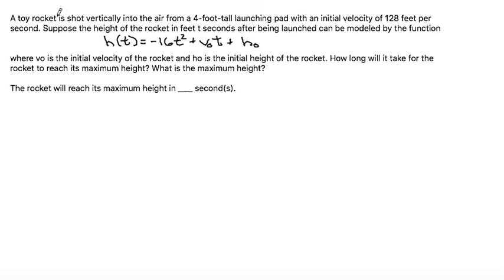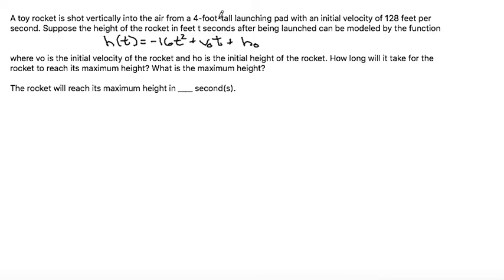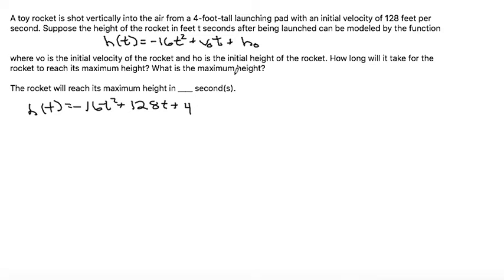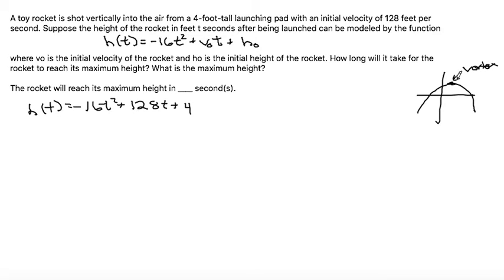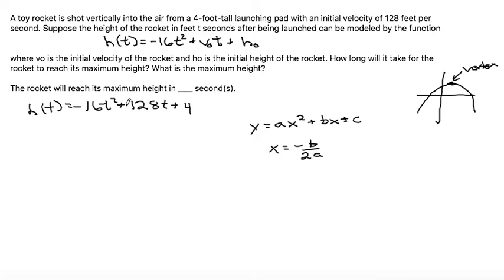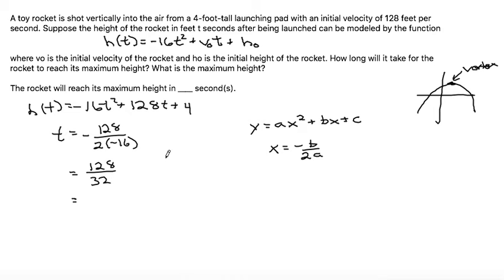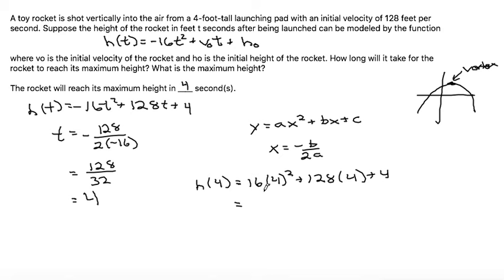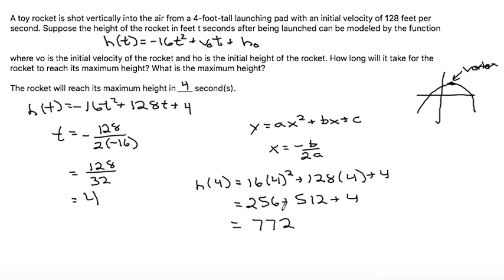A toy rocket is shot vertically into the air from a 4-foot-tall launching pad with ... *correction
...an initial velocity of 128 feet per second. Suppose the height of the rocket in feet t seconds after being launched can be modeled by the function
h(t) = -16t^2 + vot + ho
where vo is the initial velocity of the rocket and ho is the initial height of the rocket. How long will it take for the rocket to reach its maximum height? What is the maximum height?

The rocket will reach its maximum height in ____ second(s).

*Correction: I left off the negative in front of the 16 for the last step, so the height should be 260 ft. -16(4)^2 +128(4) + 4